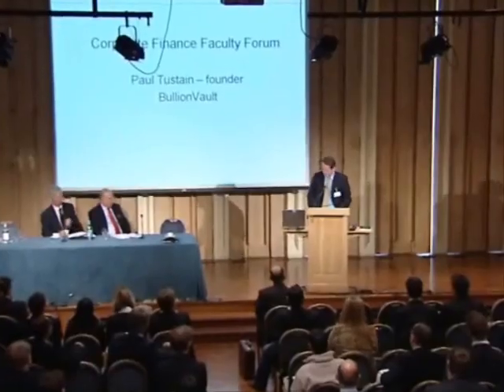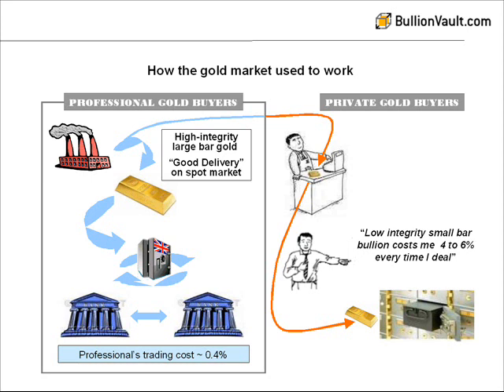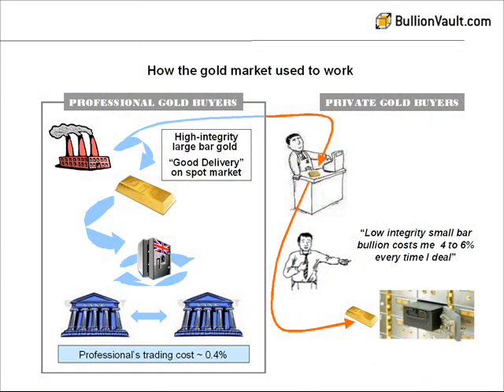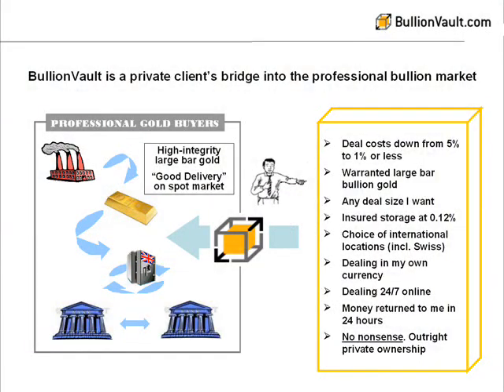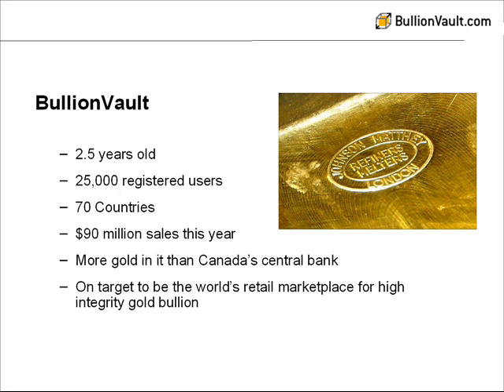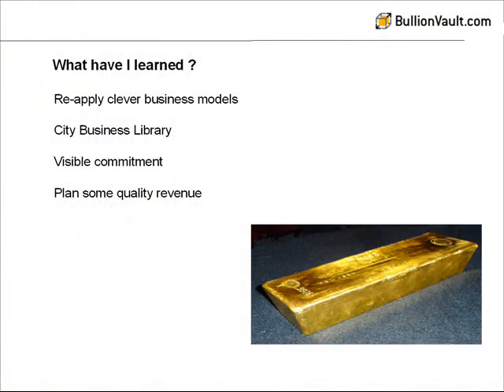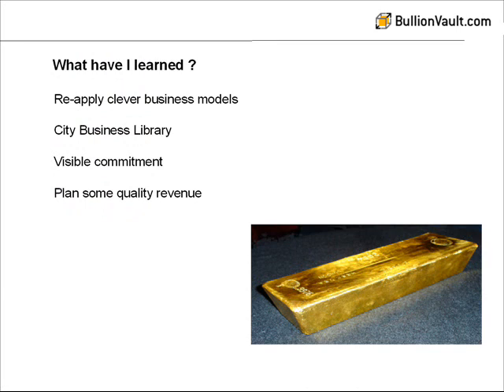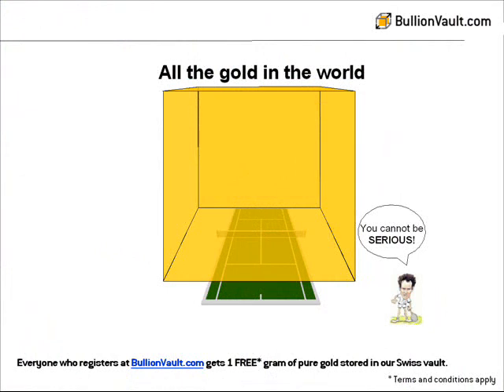How The Gold Market Used To Work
Gold market explained - the cost of buying gold bullion for private gold investors, and how BullionVault allows access to professional gold market dealing prices.